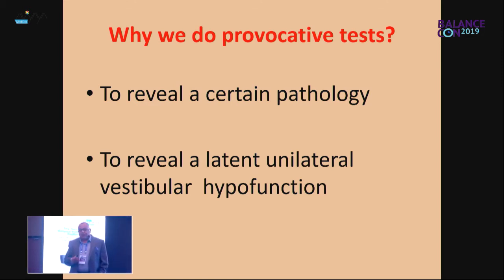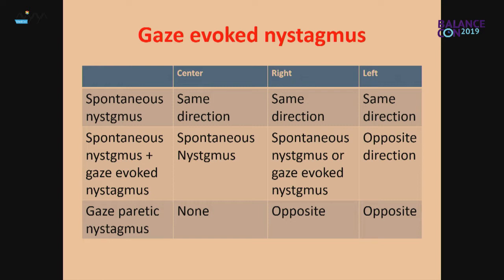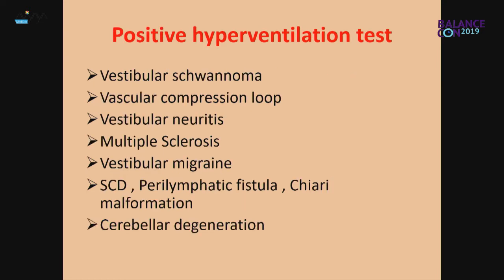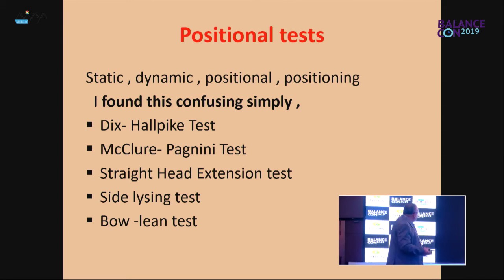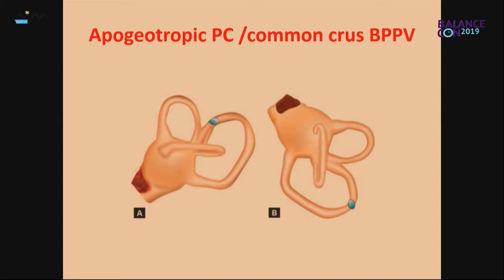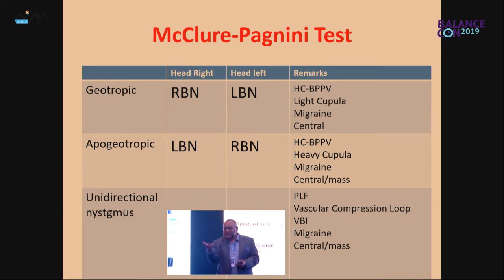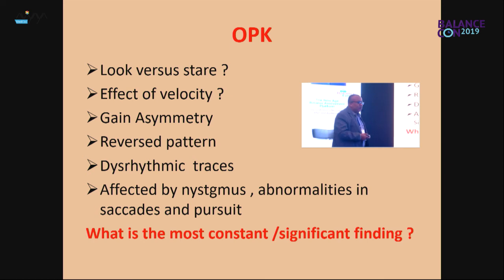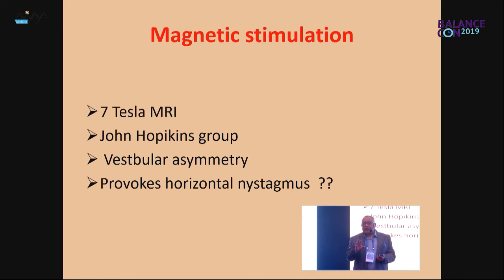Provocative Tests in Video Nystagmography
Dr Alfarghal Mohamad